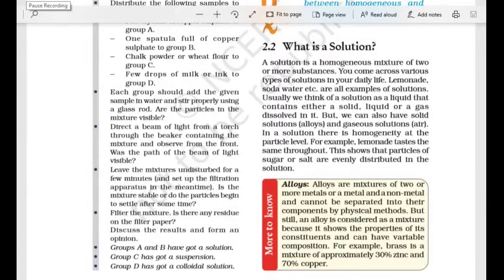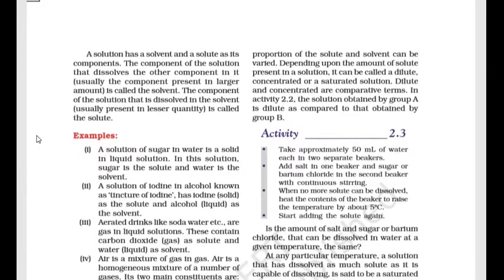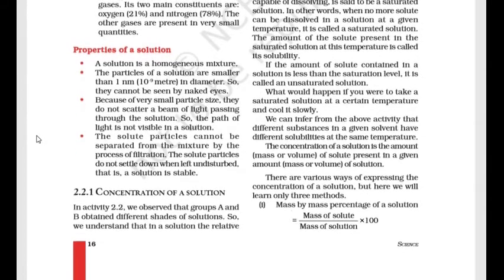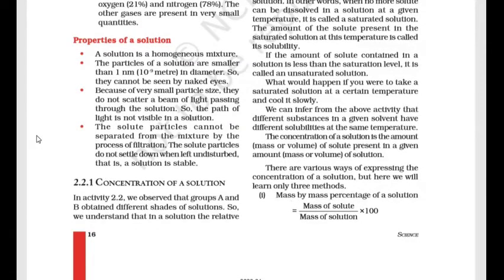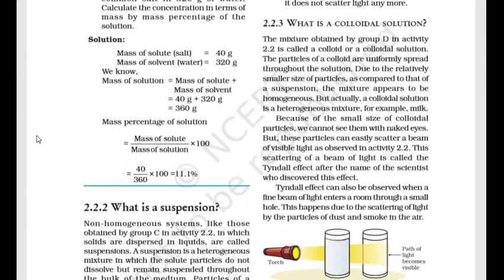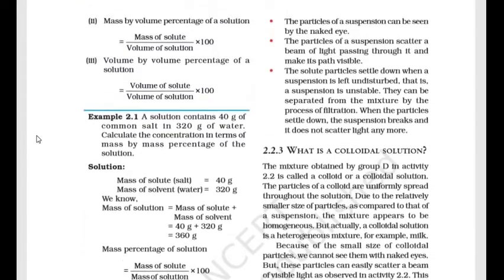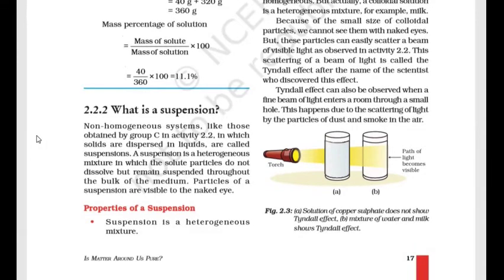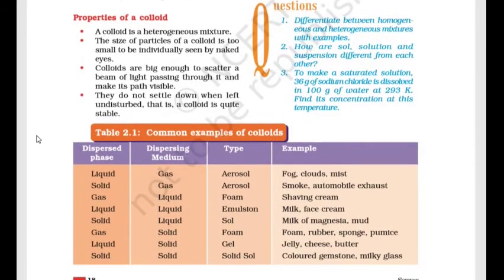CLASS-9TH CHEMISTRY {CHAPTER 2} 'IS MATTER AROUND US PURE?' EPISODE-2 [AS PER THE NEW CBSE SYLLABUS]